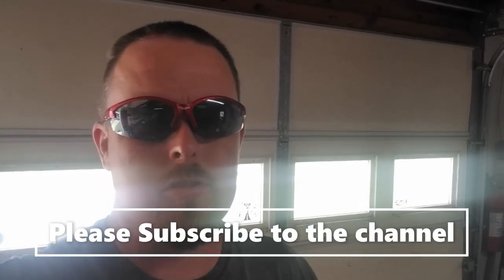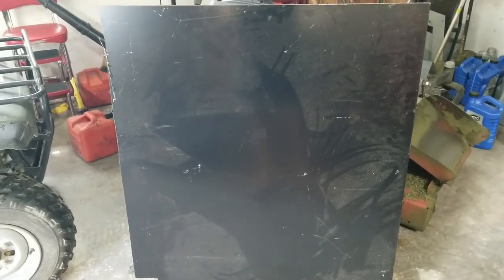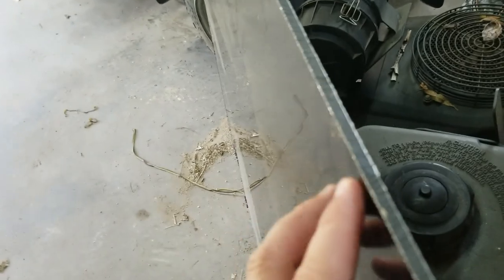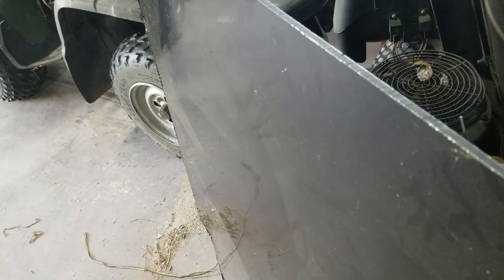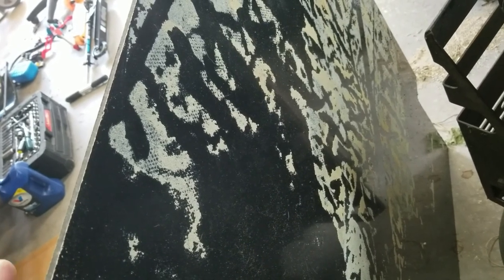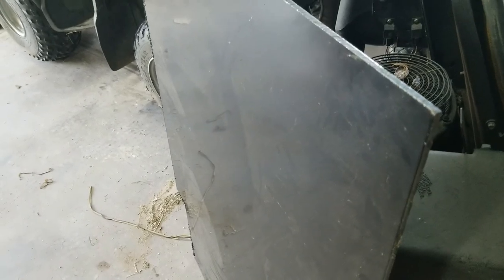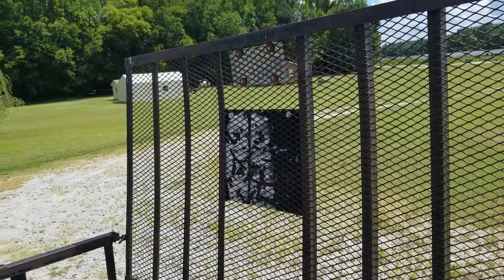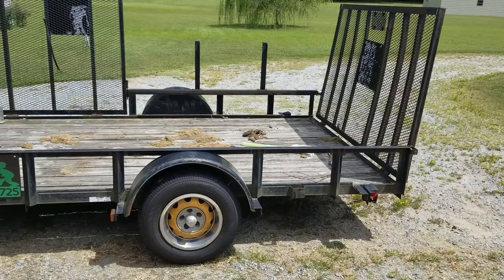How to Make Signs for Trailers / Advertise your lawn care pressure washing business on open trailer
The purpose of this channel is to help others.

Today's video is about an idea for making signs for use with an open utility style trailer. If you use an encloses trailer for your business, decals and advertisement can be added to those fairly easily. With open trailers, there is generally not much flat space to add any sort of advertisement so we need a way to add marketing signage to our business trailer.

In the video I show how I used sign board, an aluminum composite board, to make some signs for my lawn care ( and soon to be pressure washing) trailer. You can go to your local sign shop and have them make you some signs and add them to your trailer. Or, if you're like me and like saving money and just doing things yourself, you can do it yourself.

This video is just a broad guide on adding signage to your trailer. You can modify and adjust according to what you need. Don't have sign board in your budget? Use a sheet of aluminum, painted sheet metal, or even plywood if you have to. Don't have a vinyl cutter or know anyone who does? Have your local sign shop make you some basic single color decals, or use some stencils and paint your yourself. There's tons of ways to accomplish the same idea. In order to advertise though, you have to get your name out there.